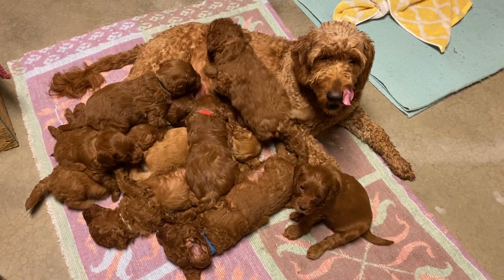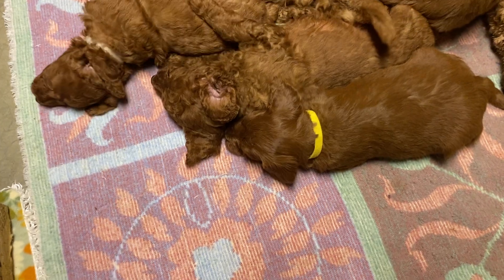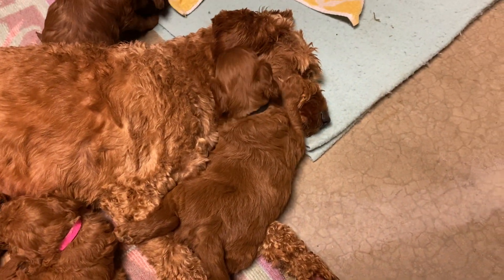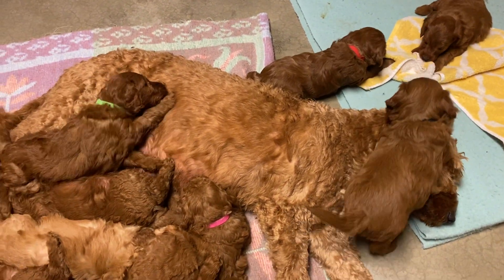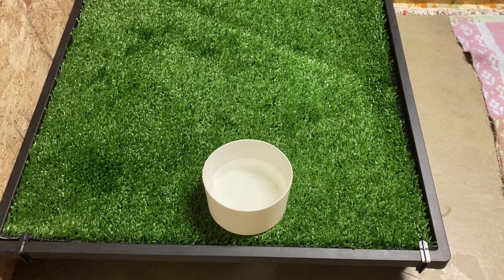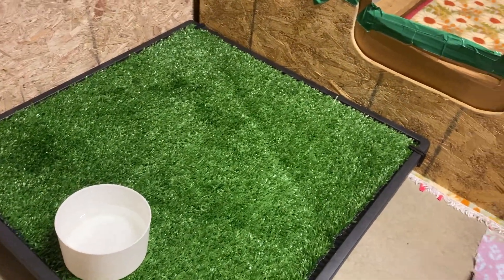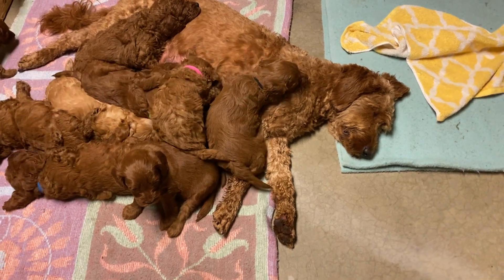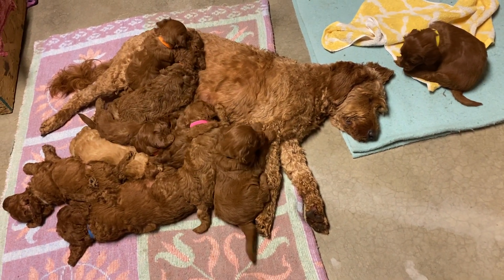Willow and 10 puppies - May 18, 2020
Trails and Tails Doodles with our 5 week-old F1B mini Goldendoodles.  All the puppies are spoken for and are very awesome little doggies!